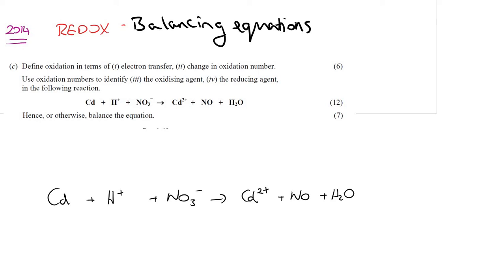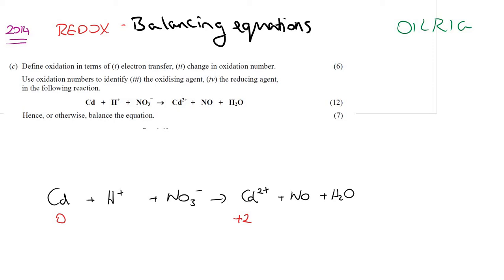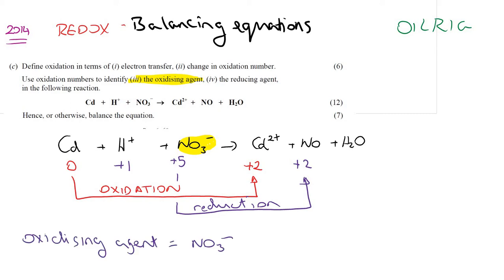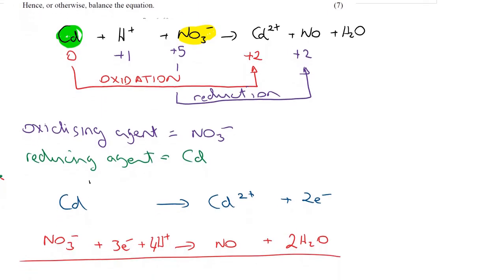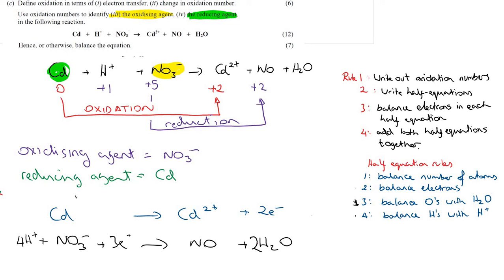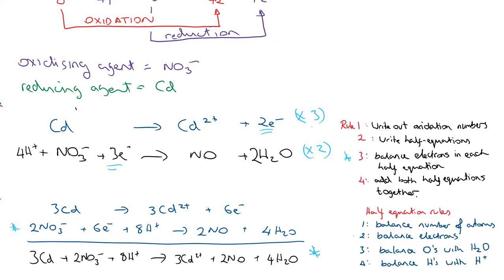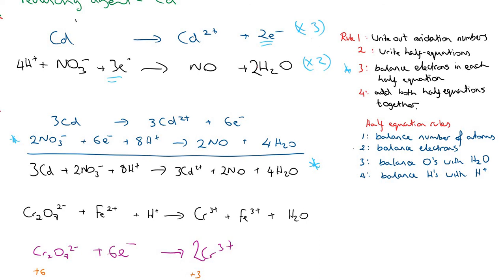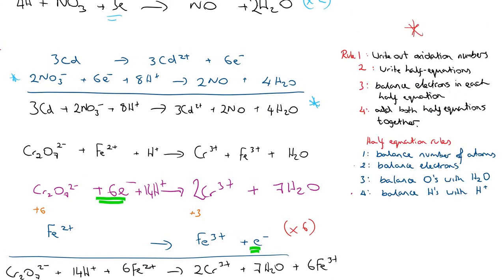Redox - balancing equations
Using oxidation numbers to balance REDOX equations, this video looks at two questions; one leaving cert chemistry past paper question and one other redox equation. It also introduces half equations.